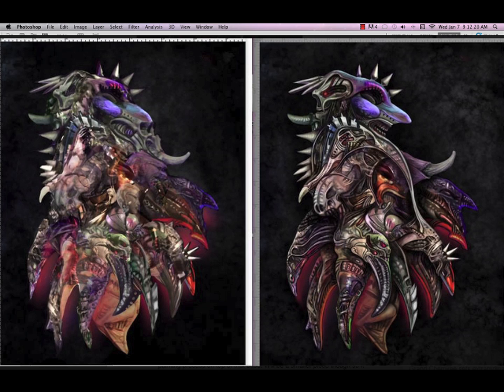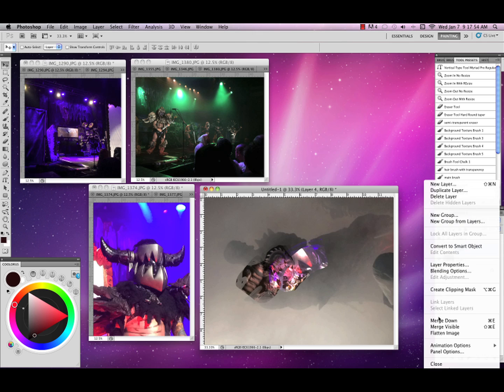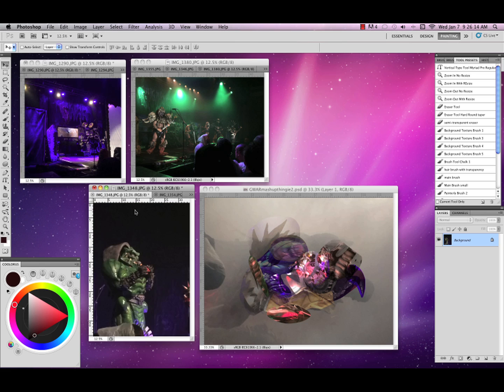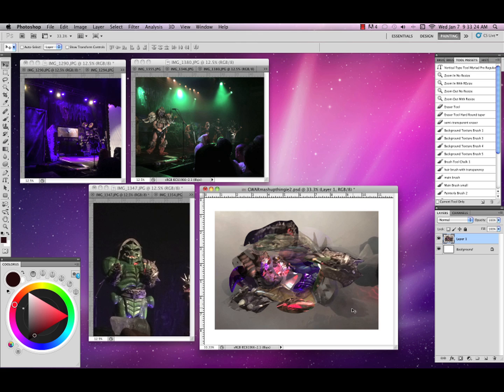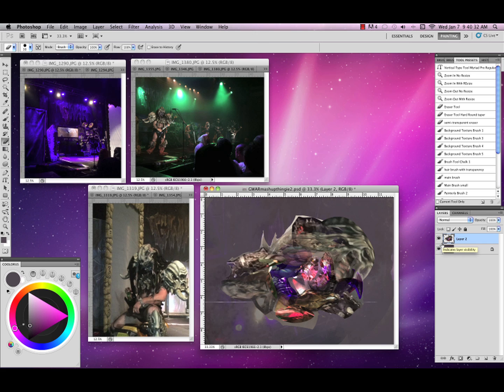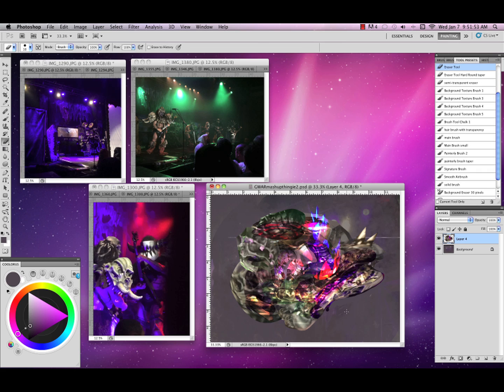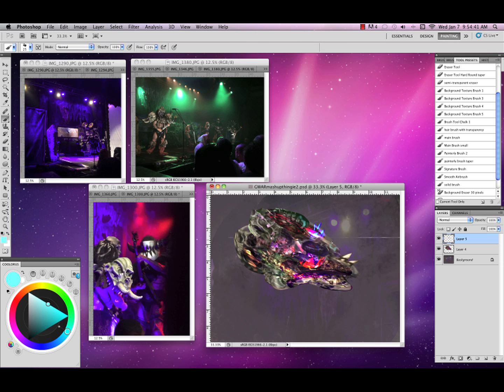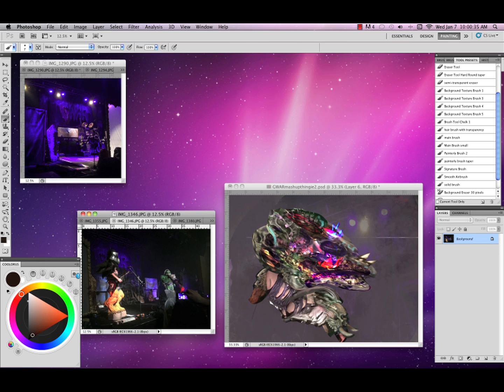Photobashing an alien using GWAR concert pics (Part 1 : the bashing)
In this video I show the process I take to photobash inspiration for a digital painting. I took all the photos in it when I went to GWAR's recent fall tour. In part 2 I show the painting process.

Where you can support me:
Art Supplies Amazon Wishlist